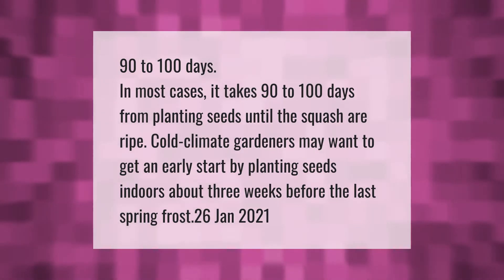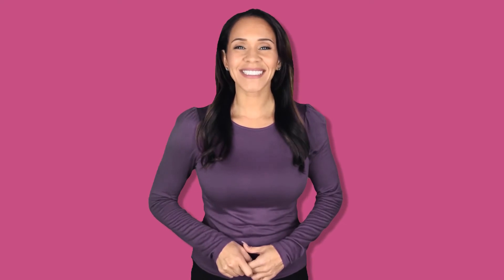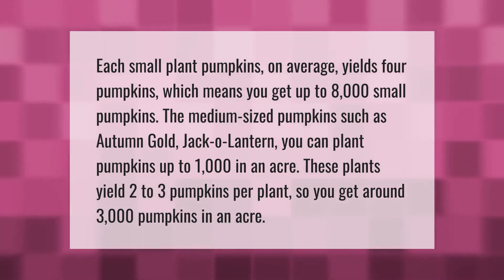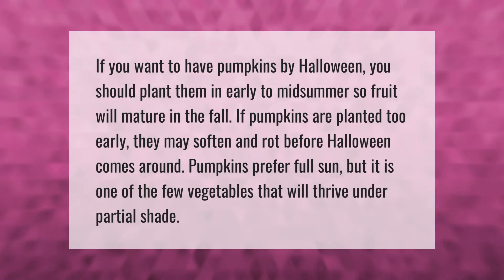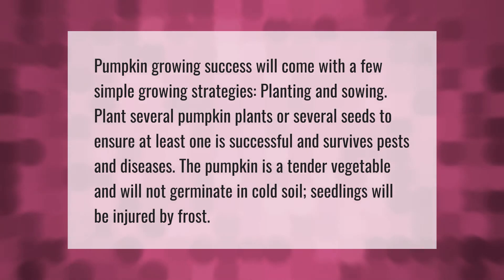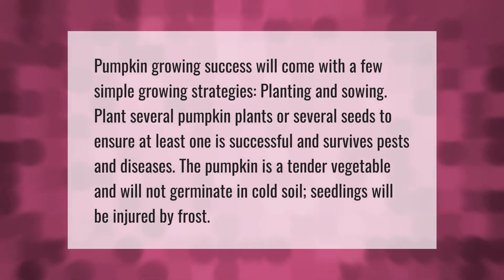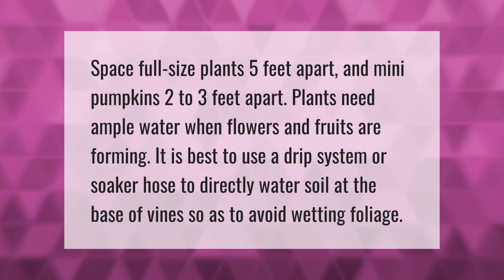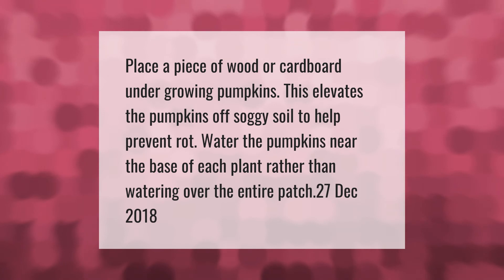How long does it take to grow a pumpkin?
00:00 - How long does it take to grow a pumpkin?
00:38 - How many pumpkins will one plant produce?
01:12 - Do pumpkins like sun or shade?
01:44 - Are pumpkins easy to grow?
02:16 - How much space does a pumpkin plant need?
02:45 - What to put under growing pumpkins?
03:12 - Should you prune pumpkin plants?

Laura S. Harris (2021, April 30.) How long does it take to grow a pumpkin?
    AskAbout.video/articles/How-long-does-it-take-to-grow-a-pumpkin-240718